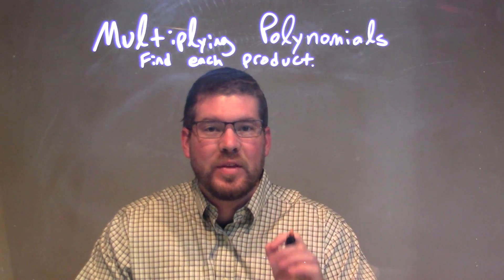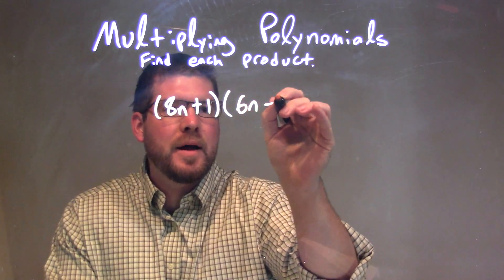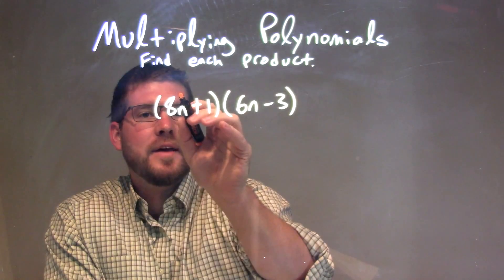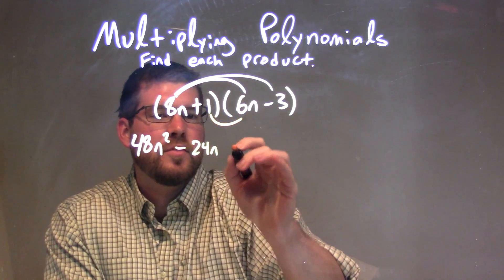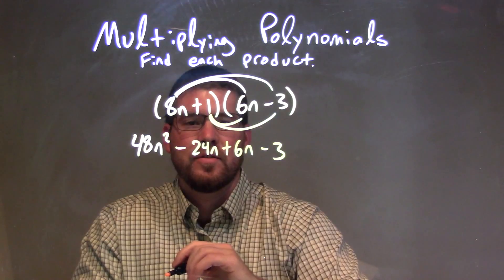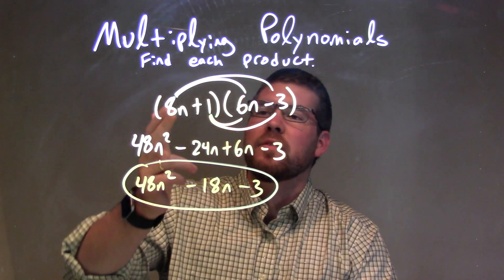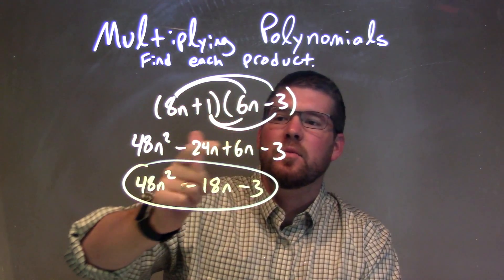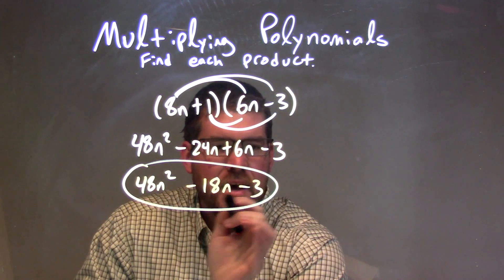Multiply (8n+1)(6n-3)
In this math video lesson on Multiplying Polynomials, I find the product of (8n+1)(6n-3).